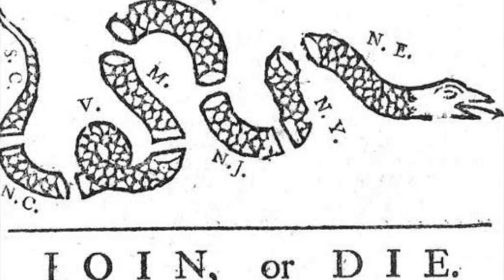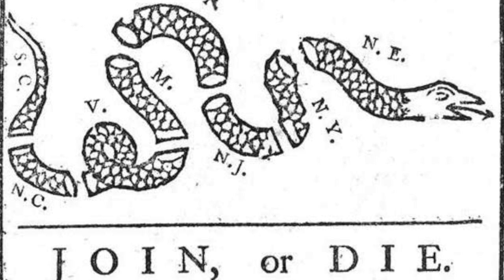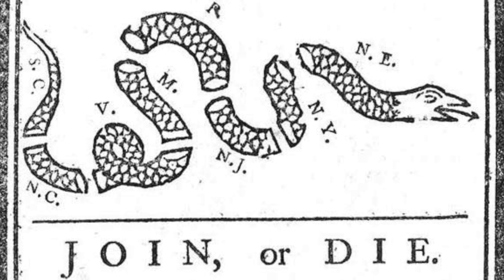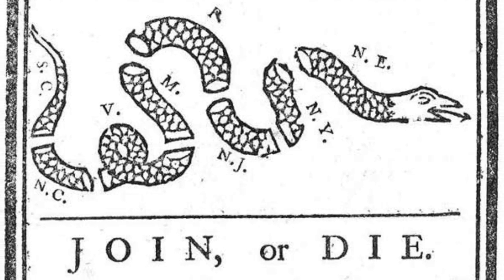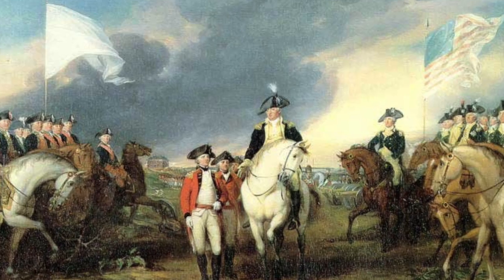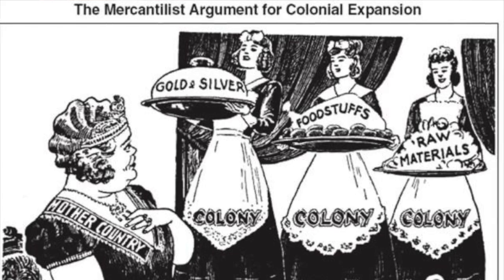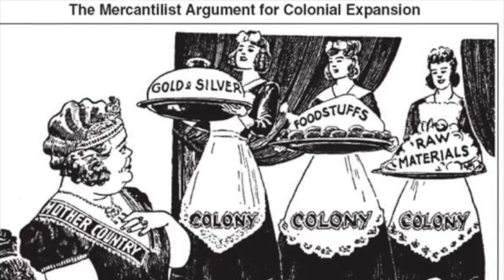Benjamin Franklin's letter to Gov. William Shirley 1754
All sources are listed at the end of the video. This lecture is for an APUSH project.